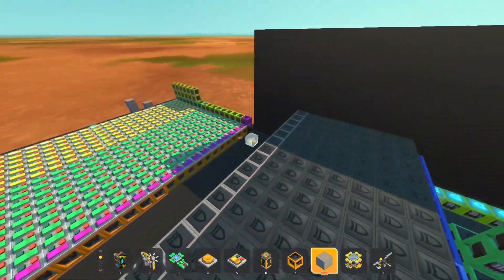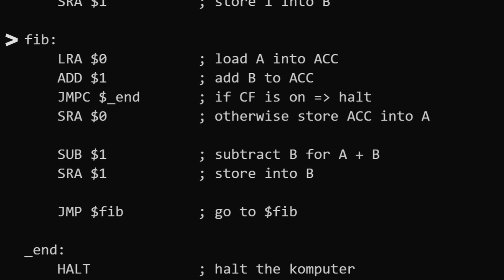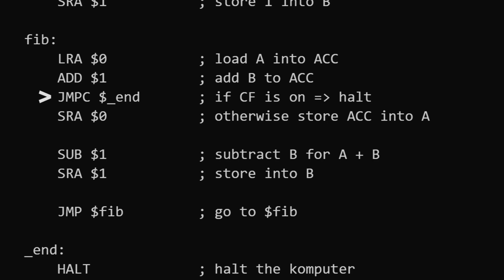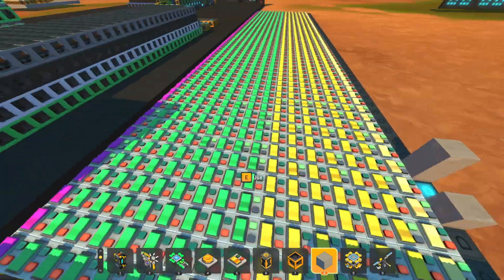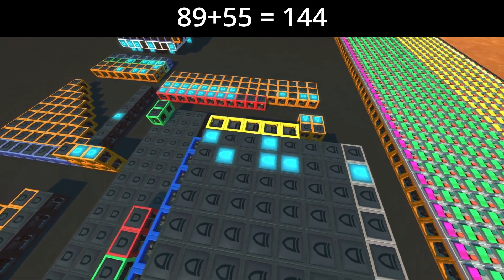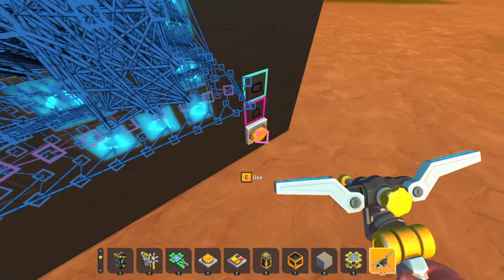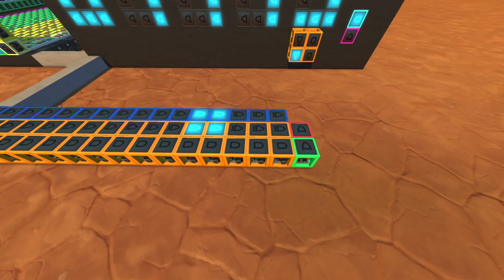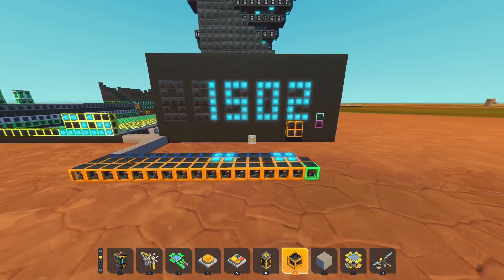Vanilla Scrap Mechanic CPU computing Fibonacci sequence!